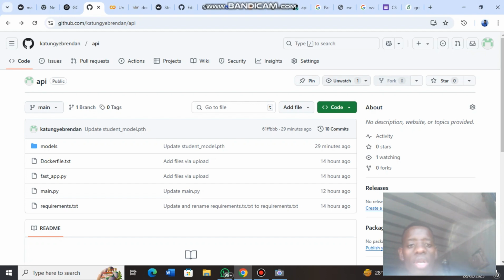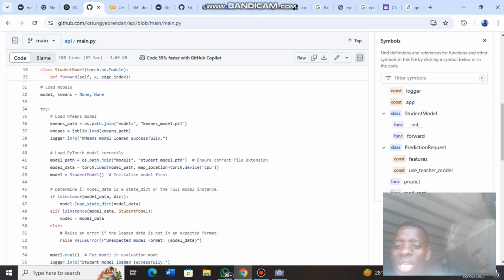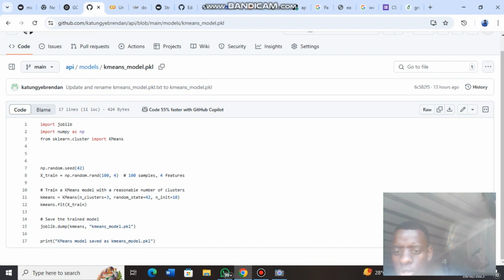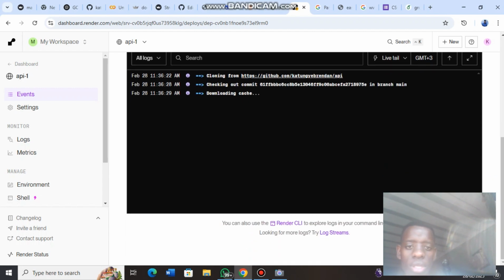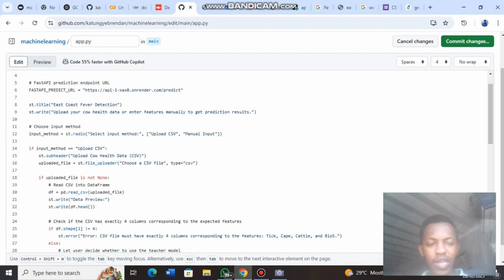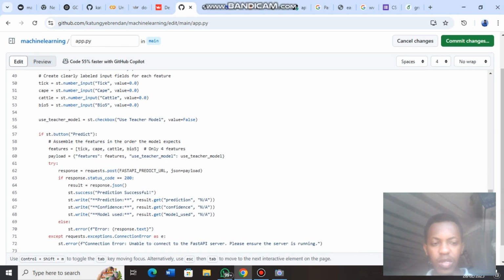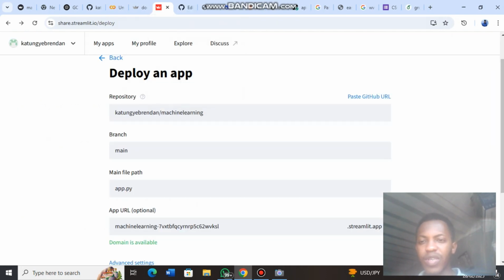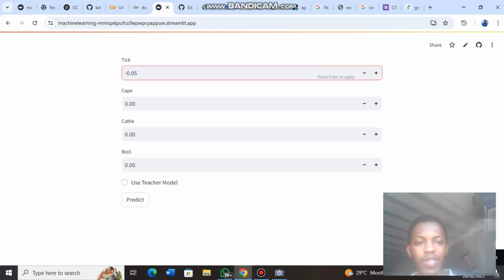MACHINE LEARNING OPERATIONS AND DEPLOYMENT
In this video, I walk you through an East Coast Fever detection app built using Streamlit for the frontend and FastAPI for backend predictions. This tool allows users to upload cow health data via CSV or enter features manually to get disease predictions instantly!

🔹 Features:
✅ CSV & manual input options
✅ FastAPI-powered predictions
✅ User-friendly Streamlit UI
✅ Real-time results with confidence scores